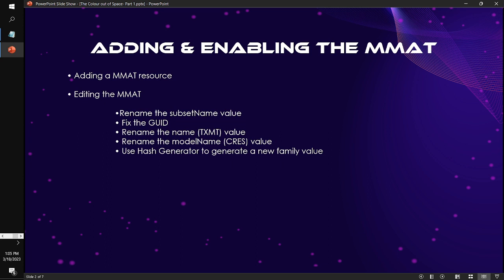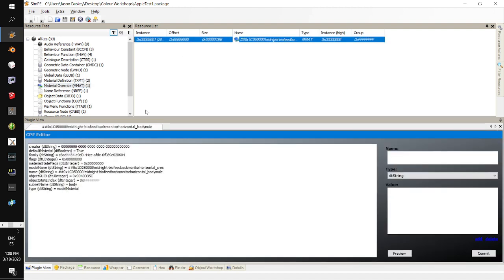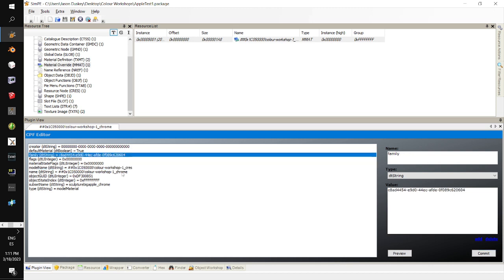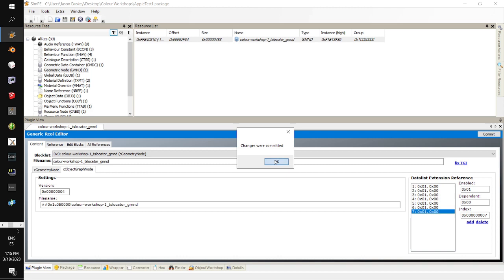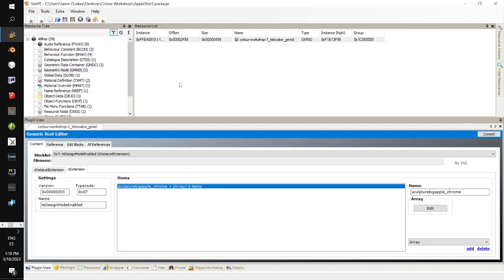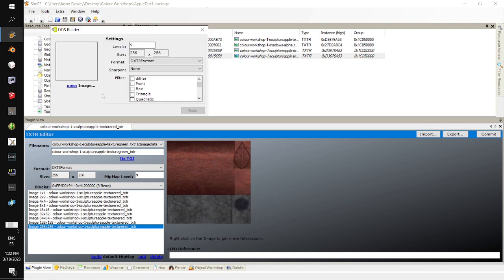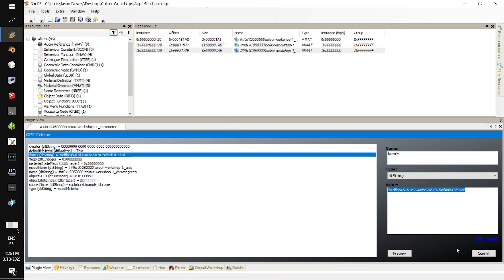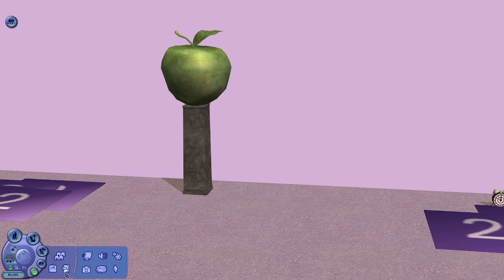3/18/2023- The Colour Out of Space (Part 1) Host: Ocelotekatl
Making non-recolorable objects recolorable. A deep dive into setting up the MMAT, enabling named recolorable subsets, and hooking it all together in the scenegraph. Recommended for beginning to intermediate creators.

You can find a downloadable PDF tutorial of the information covered in this workshop here: